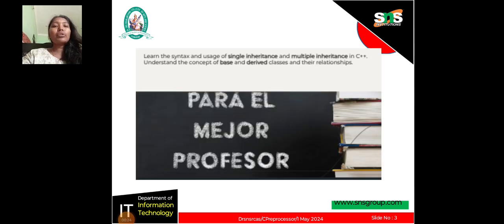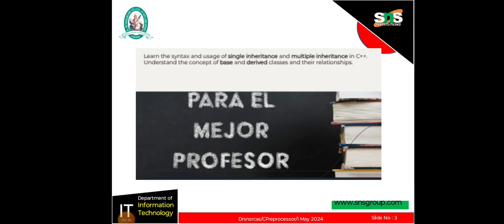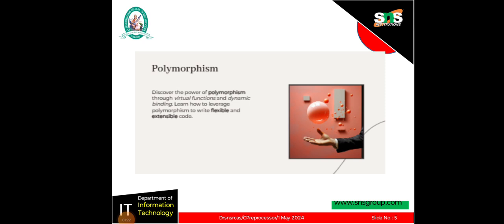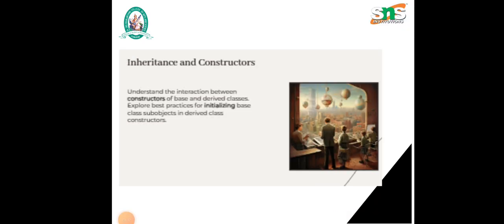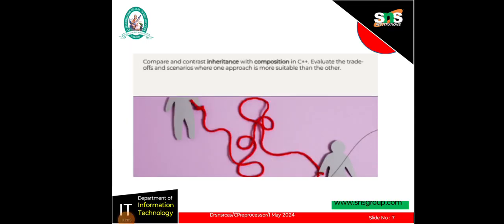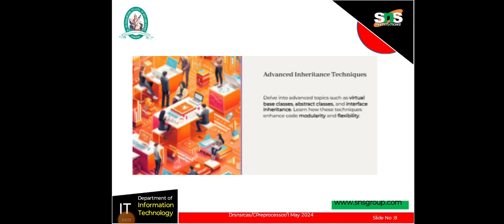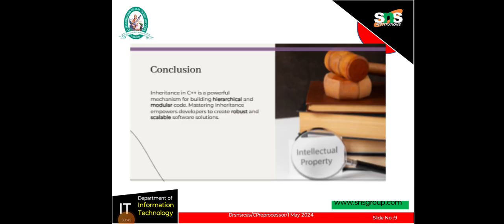Mrs.S.Janani|Department of IT| C++ inheritance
inheritance it is possible to inherit attributes and methods from one class to another